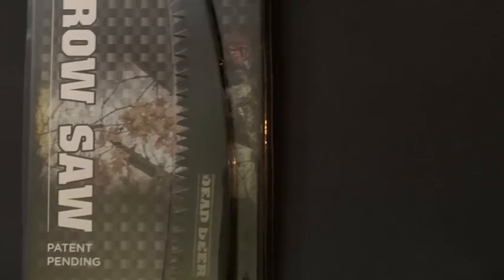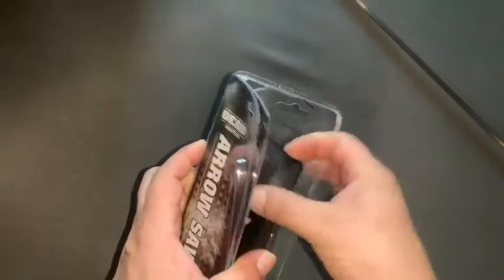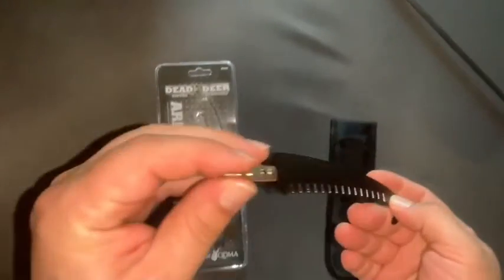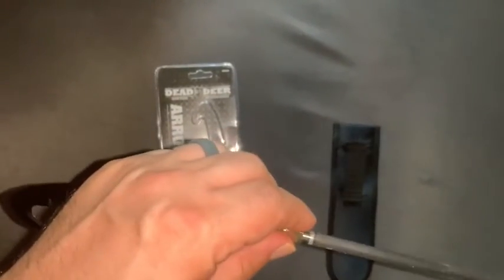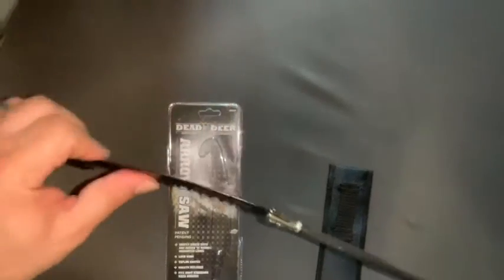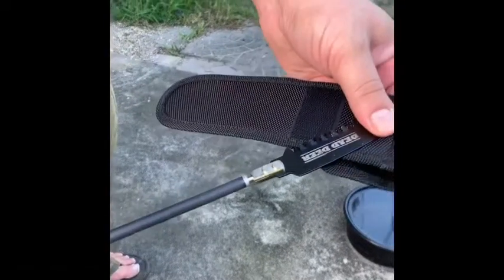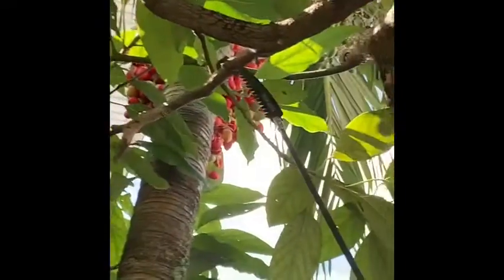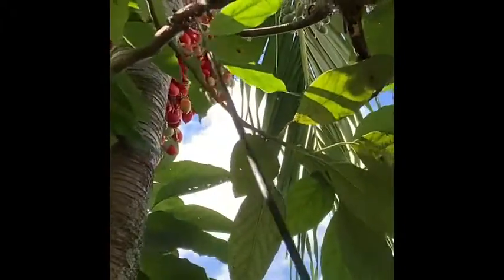Head lamp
Hot shot “head lamp “